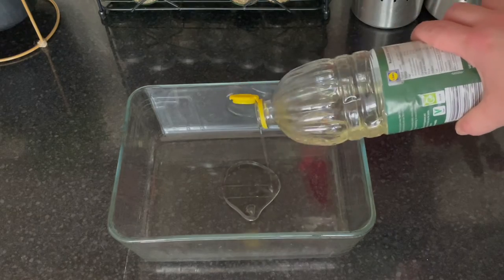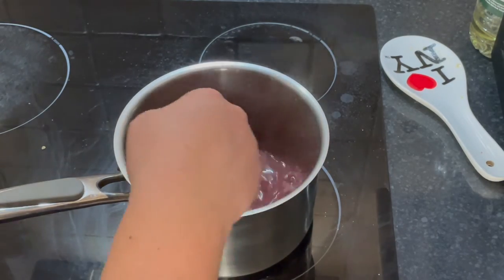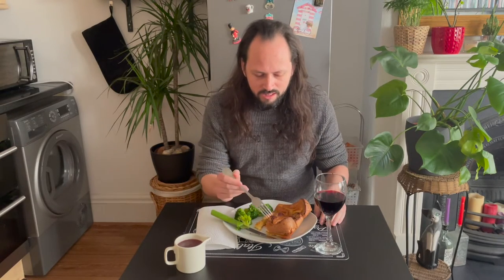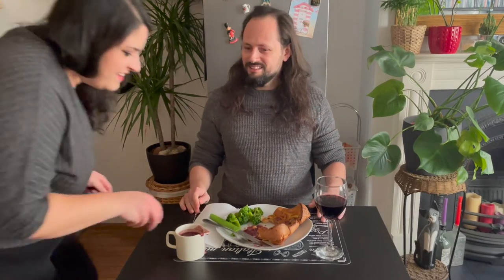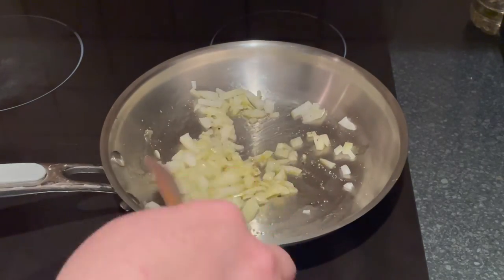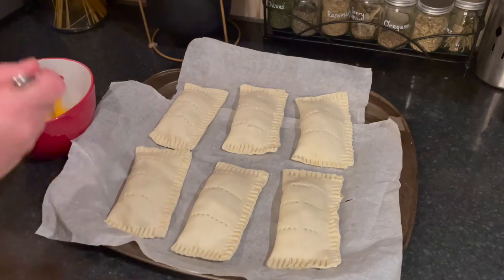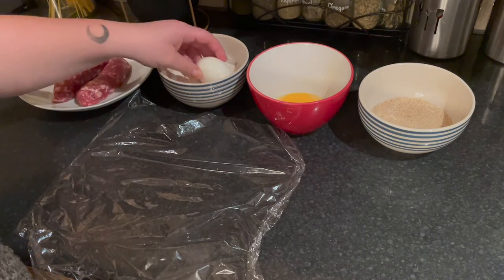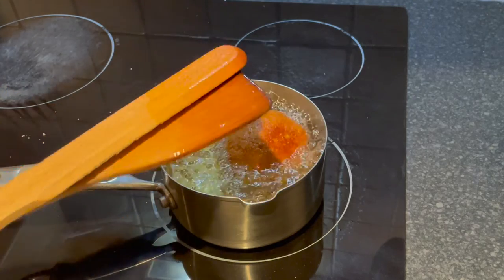Making British food with Italian sausages: Toad in the Hole, Sausage Rolls & Scotch Eggs - 10K Subs!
I CAN'T BELIEVE THIS CHANNEL HAS NOW MORE THAN 10K SUBSCRIBERS! I'm so, so thankful for your support and for making this possible... I'm truly humbled.

To celebrate this amazing milestone, I made not one, not two, but THREE traditional British recipes... with an Italian twist 😎  And I had a very special guest taste test them...

Since these recipes were not passed down by family members, here are the original ones I found and adapted:

Let me know what you think about these recipes, and whether you prefer British sausage or Italian sausage 😏

PS. Sorry about the weird camera angle in the intro and ending, I do realise my head is cut off but I only noticed after filming the whole thing!!!

If you'd like me to try your products and feature them in a video, or you'd simply like to sponsor a future video, please get in touch

Chapters:
00:00-03:17 Intro
03:18-05:50 Toad in the Hole Recipe
05:51-09:52 Toad in the Hole Taste Test
09:53-10:56 Salsicciamo
10:57-12:32 Sausage Roll Recipe
12:33-15:10 Sausage Roll Taste Test
15:11-17:04 Scotch Egg Recipe
17:05-19:41 Scotch Egg Taste Test
19:42 Thanks!